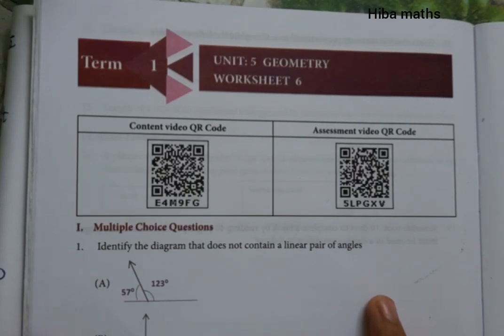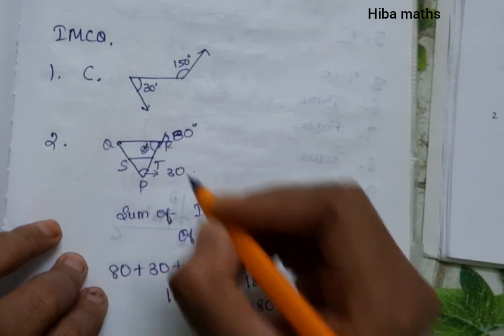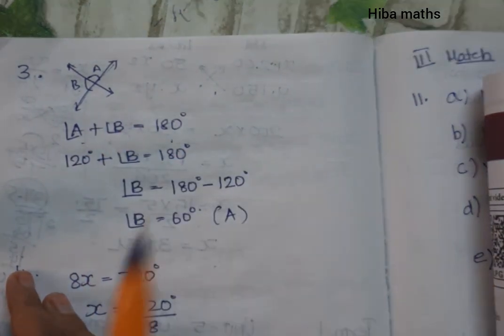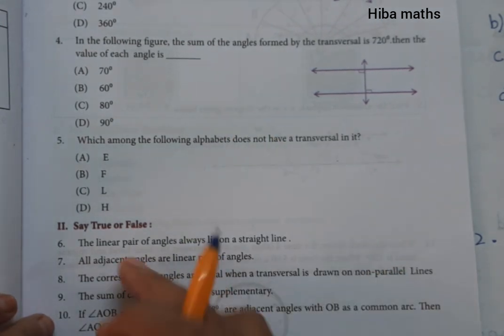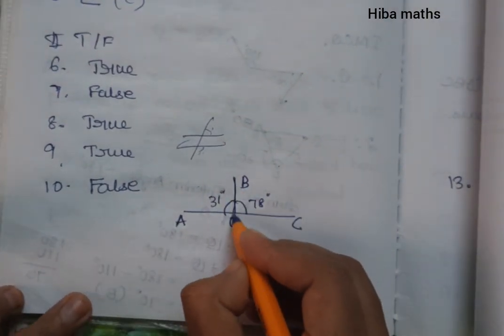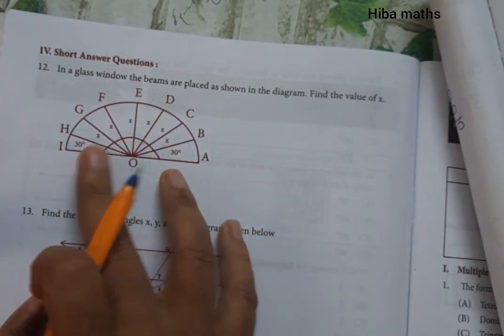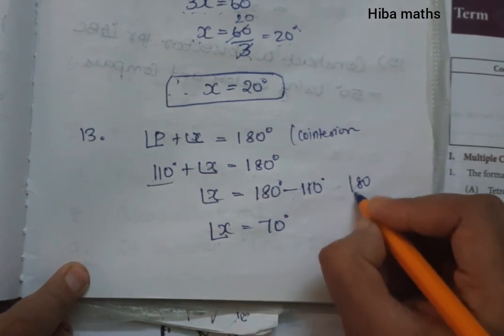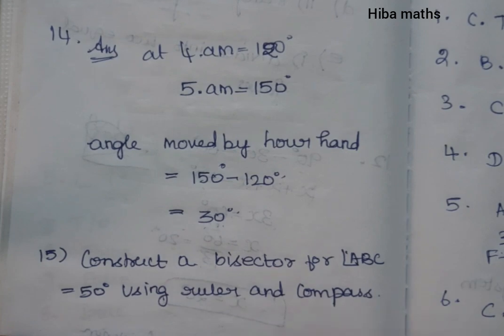7th bridge course maths worksheet 6 full answers hiba maths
7th bridge course maths worksheet 6 full answers hiba maths